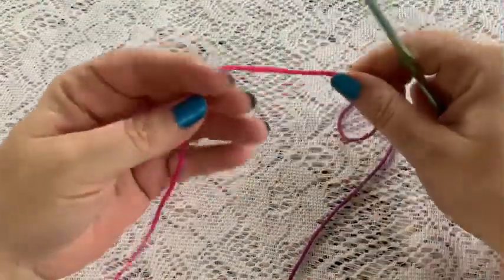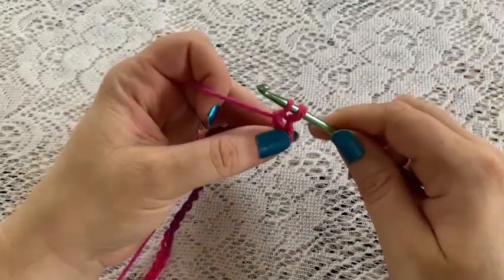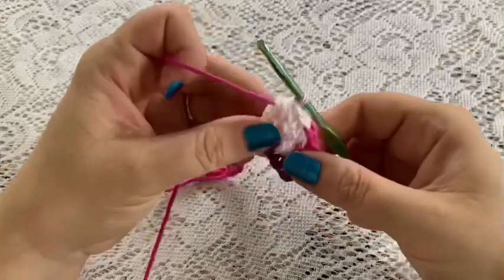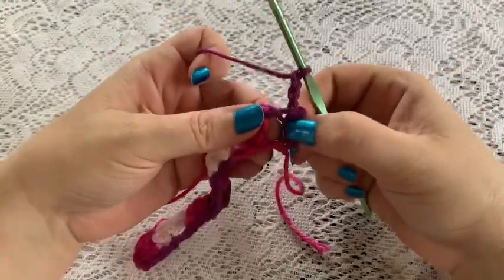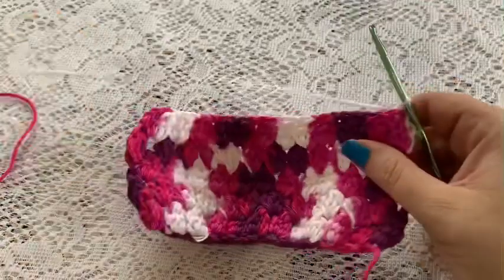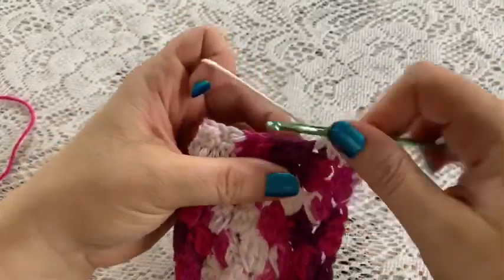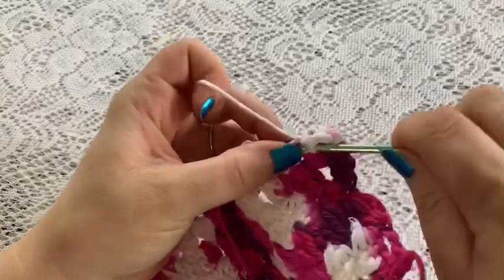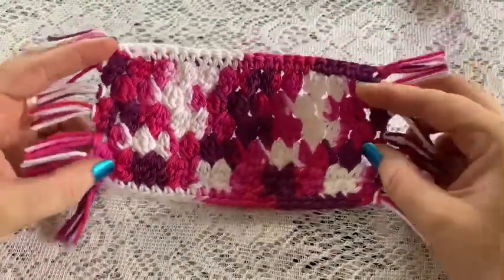Soft Clusters Mug Rug Crochet Tutorial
Follow along to make this Soft Clusters Mug Rug .
You will need medium weight cotton yarn and a 4mm crochet hook.